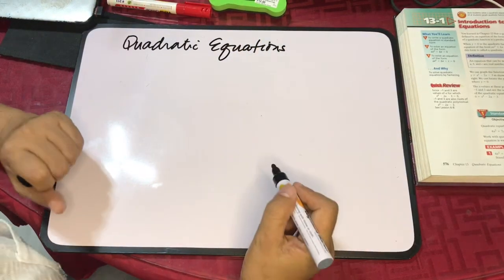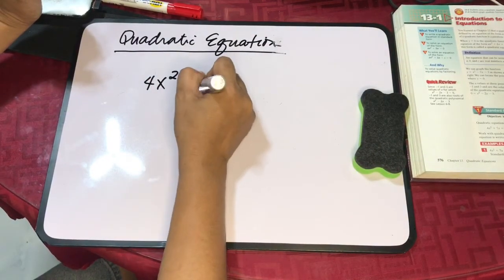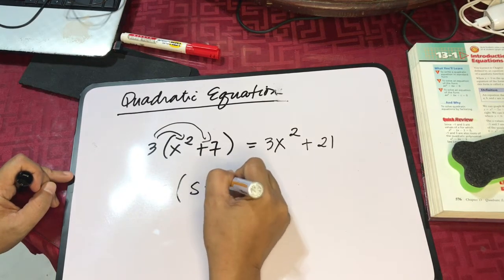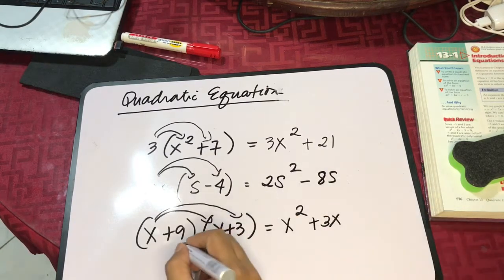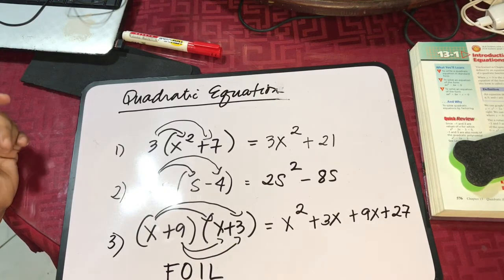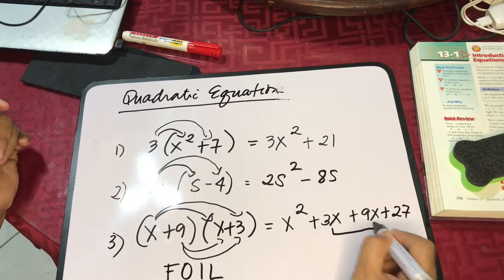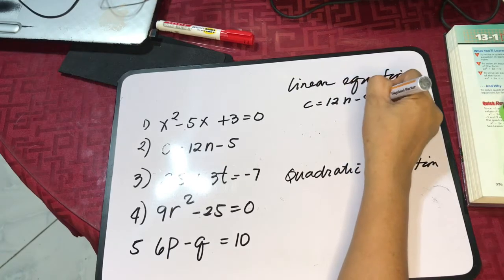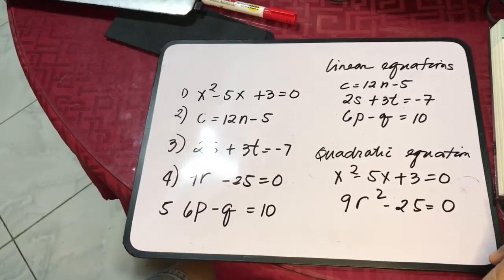Definition Of Quadratic Equation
This lesson is a short and simple clip /explanation of the definition of quadratic equations. I prepared this lesson for my student studying  from home so that they can watch and learn from it.